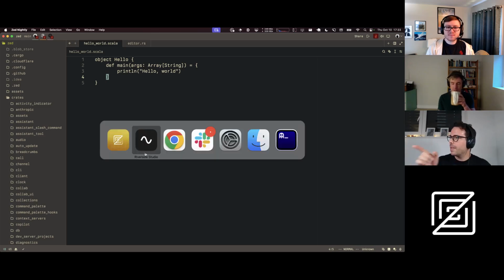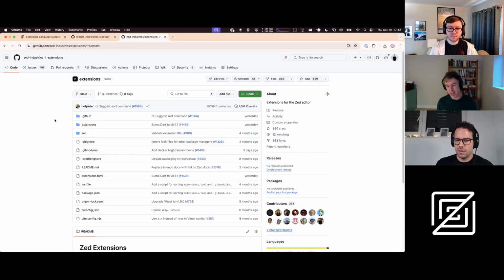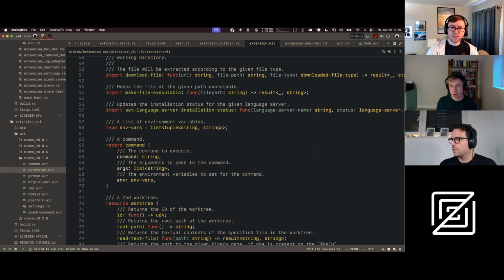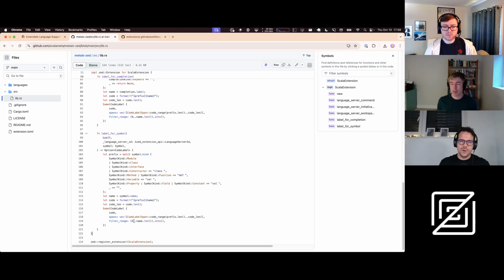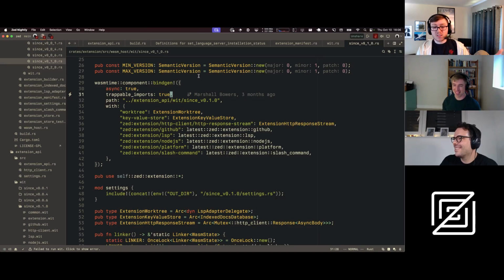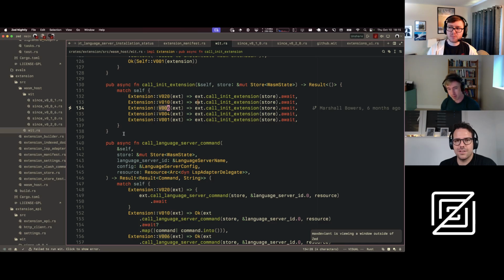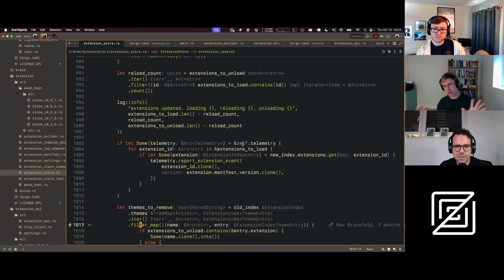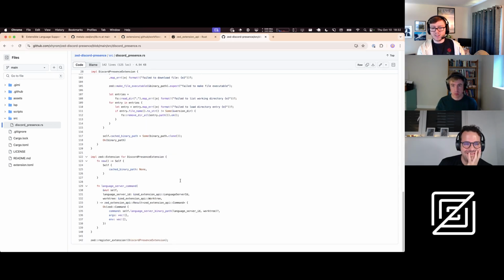Life of a Zed Extension: Rust, WIT, Wasm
Zed Decoded is back! After a 4-month break, this is video #7 in our Zed Decoded series, in which we take a close look at how Zed works and how it's built.

This is the companion video to a full blog post that you can find

In episode, Thorsten talks to Max and Marshall, who have built Zed's extension system, and asks them to explain to him: what happens when I install an extension? Rust, WebAssembly, WIT, Wasmtime — how does it all work?

00:00 Introduction to Zed Extensions
02:57 Understanding the Installation Process
05:53 Exploring the Extension Registry
08:51 Compiling Extensions in Rust
11:52 The Role of WIT Files
14:48 Defining Interfaces with WIT
17:52 Code Generation and Ergonomics
20:52 Publishing and Using the Extension API
26:01 Understanding Enum Straits and Code Generation
27:42 Exploring the Host and Guest Side Integration
29:51 Async vs Synchronous Operations in Extensions
32:43 The Evolution of the Extension System
35:06 Managing Backwards Compatibility in Extensions
39:38 Implementing Version Control in Extension APIs
41:54 Loading and Initializing Extensions
52:35 Reflections on the Extension System's Success
56:23 Future Directions for Extension Development